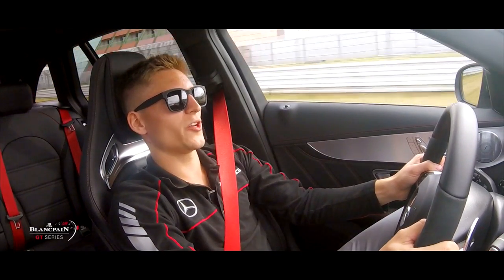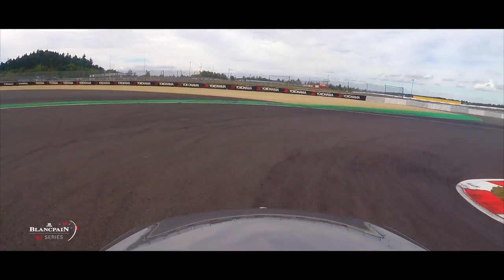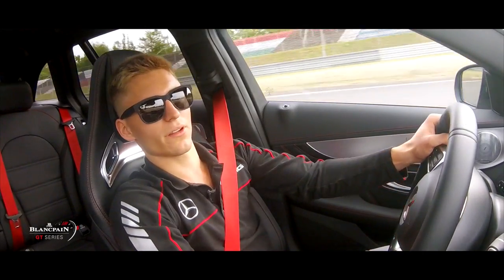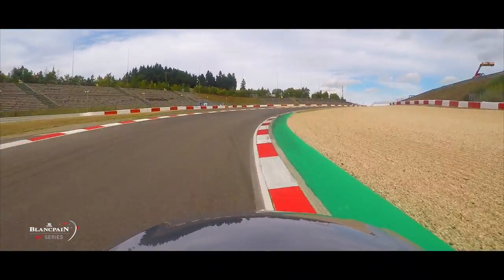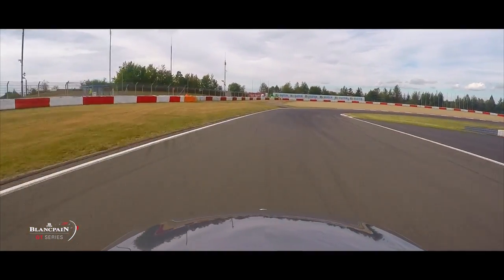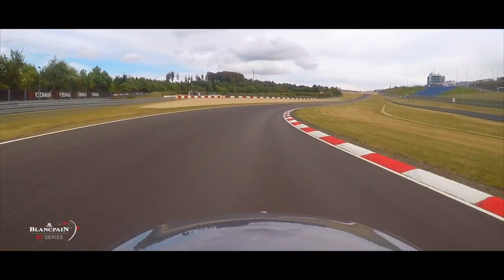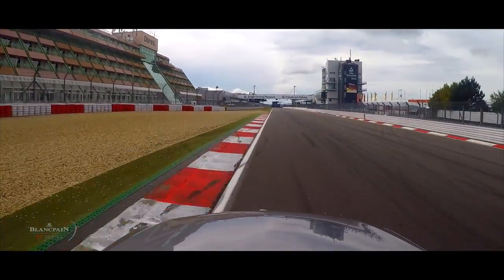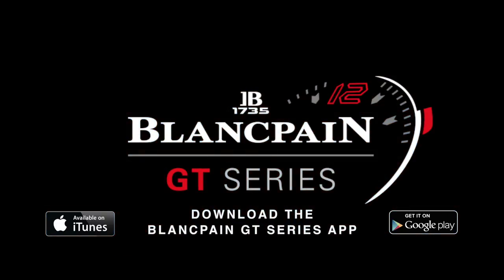Maxi Buhk - AMG - Team HTP Motorsport - TRACK LAP - Nürburgring Blancpain GT Series